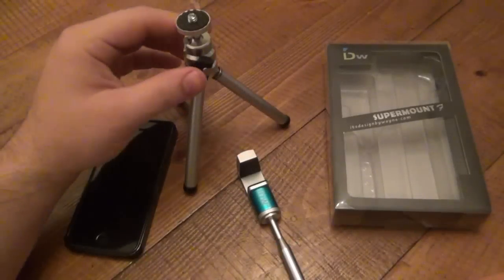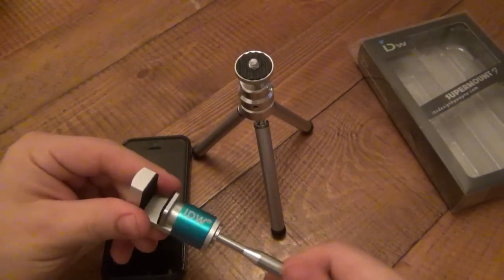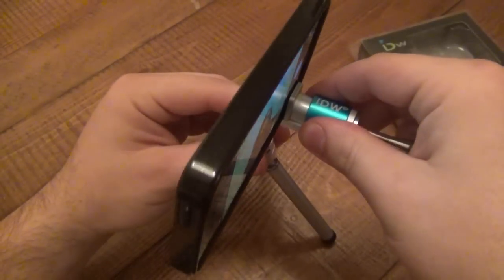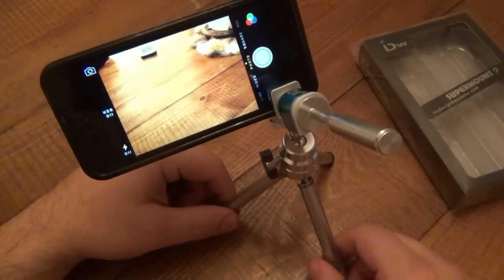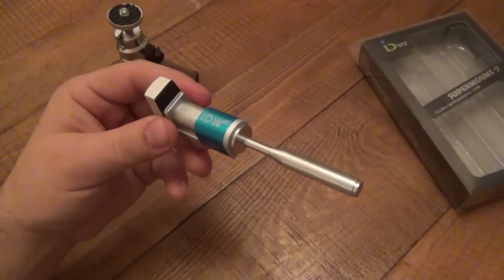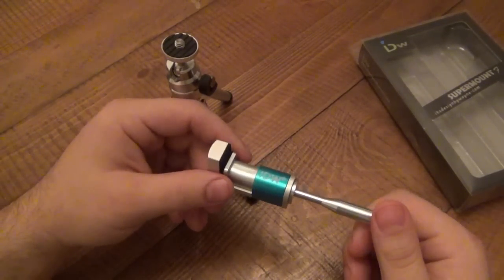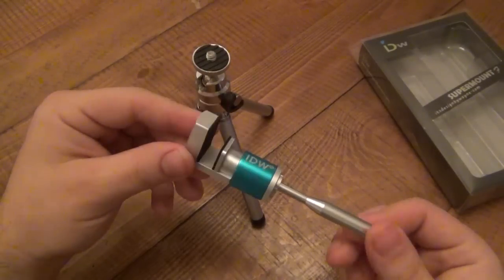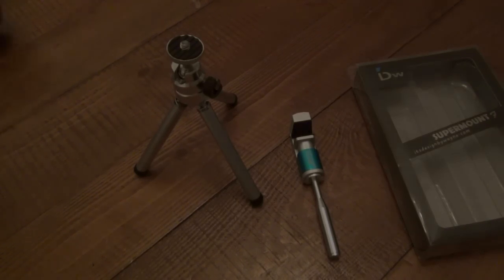Gear Review : Supermount F Cell Phone/Tablet Mounting Kit